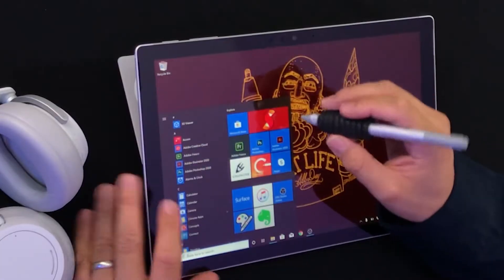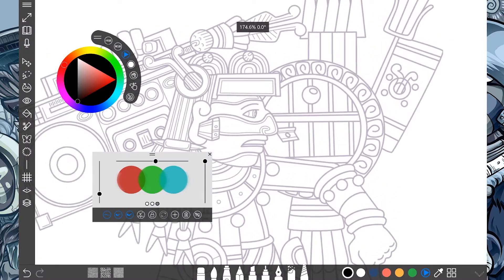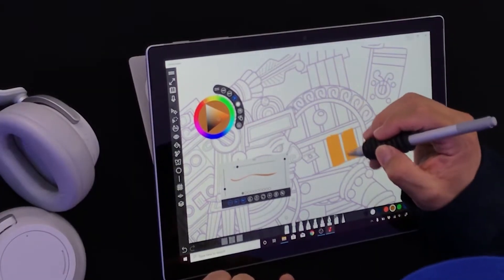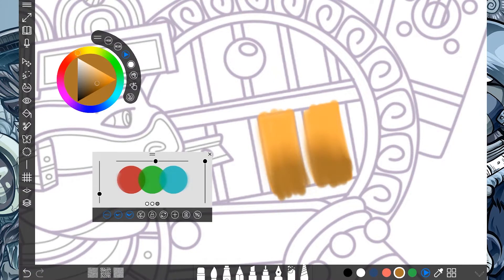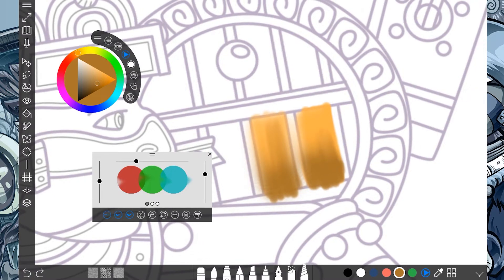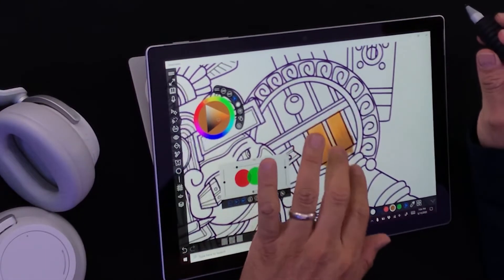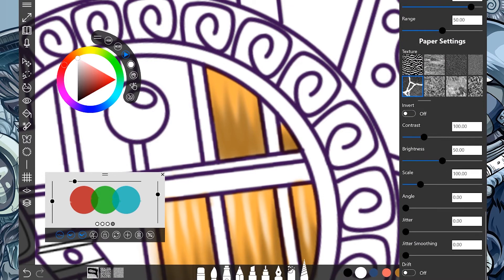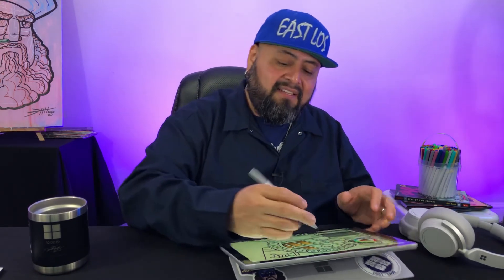Digital Drawing in Sketchable with DTM: Smudge Tool